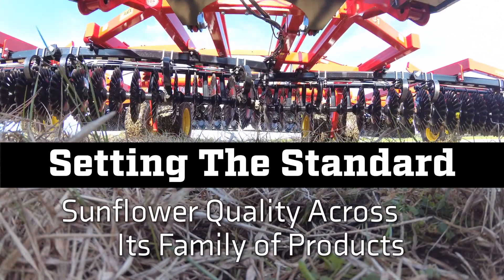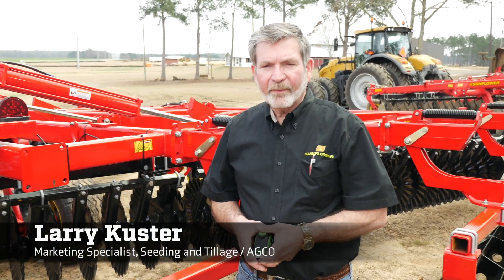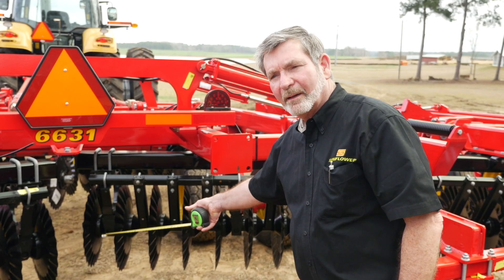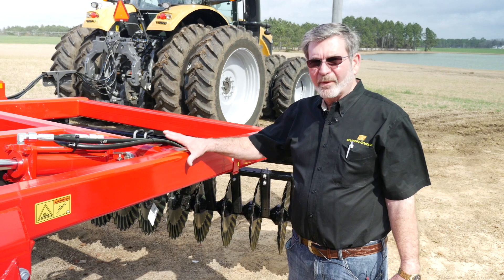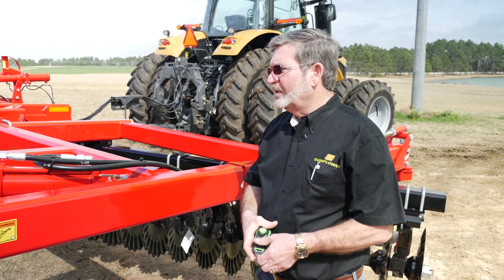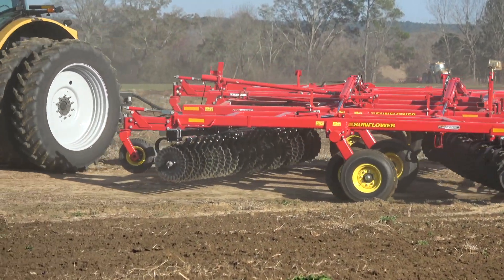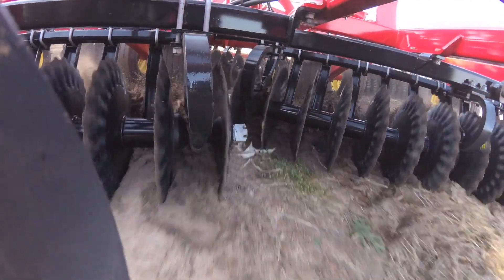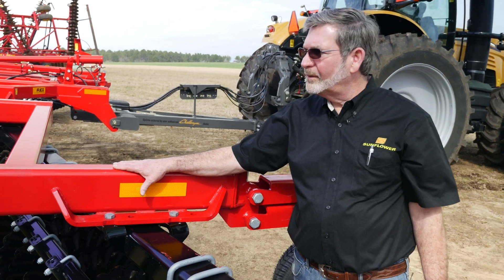Sunflower® Quality Across Its Family of Products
Sunflower’s leading-edge design and manufacturing techniques provide producers with durable tillage equipment that creates uniformity throughout the seedbed.